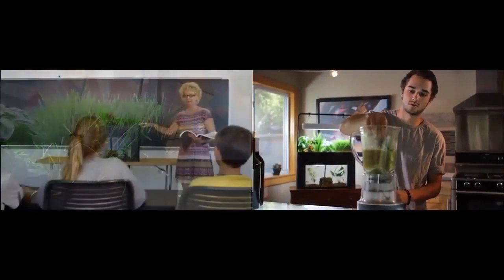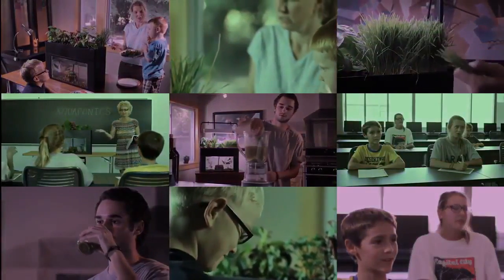Grow Your Favourite Plants With Fish Waste With This Smart Aquarium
This Smart Garden is a self-sustaining aquarium & aquaponics kit for the home, office or school

it's nature! Aquaponics employs the same principles as the natural world. Imagine having a living ecosystem to grow plants, learn and discover with-all in your own home

The Garden’s design is simple, freestanding, and virtually maintenance-free, making indoor gardening and a beautiful aquarium accessible to anyone regardless of experience with fish or plants. It eliminates the need for traditional fertilizers using the same principles that recycle wastes in natural ecosystems, making upkeep as simple as feeding your fish. We built the Garden to fit over any standard 10-gallon aquarium, including existing tanks, making it the perfect way to grow fresh herbs and vegetables or beautiful ornamentals anywhere

The Video is been used on my Channel With permission from Aquasprouts